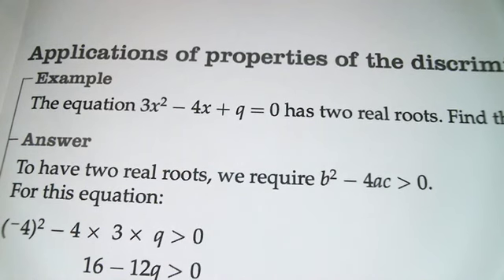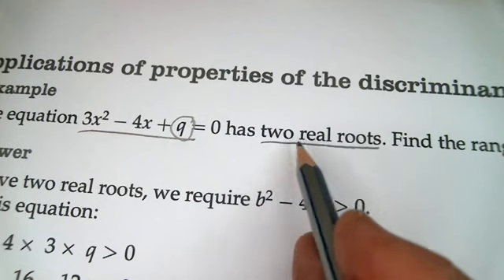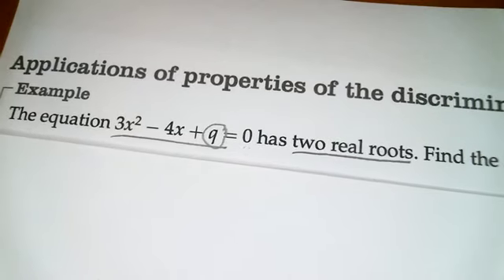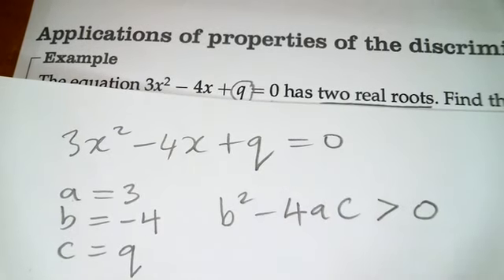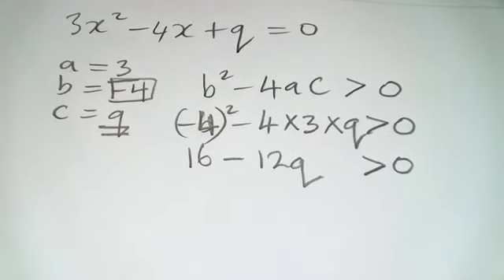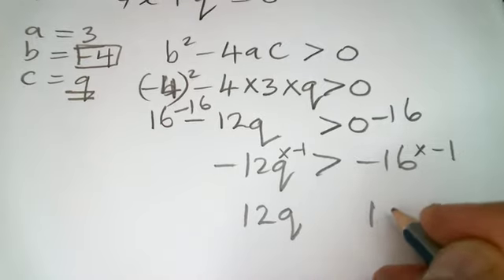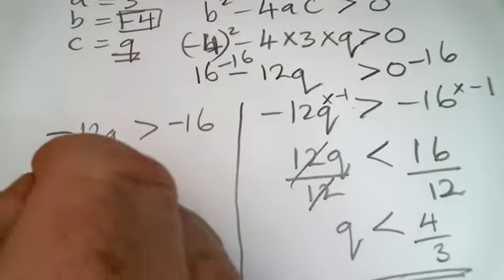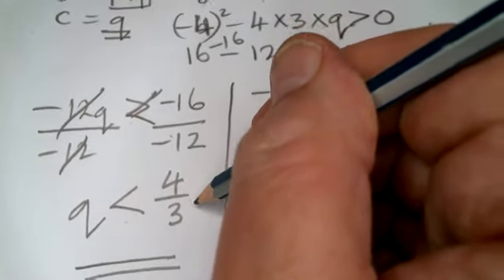Theta 17 11 How to tackle this